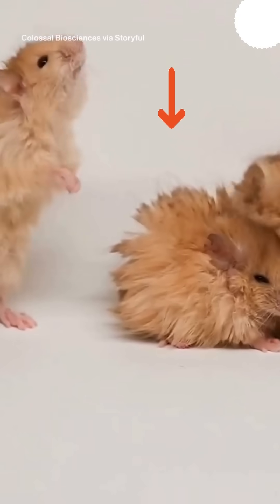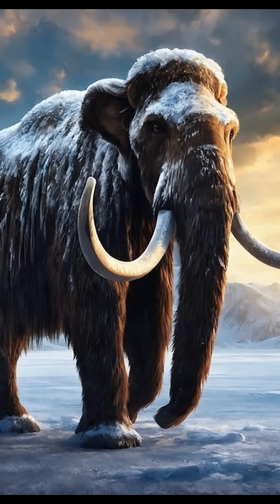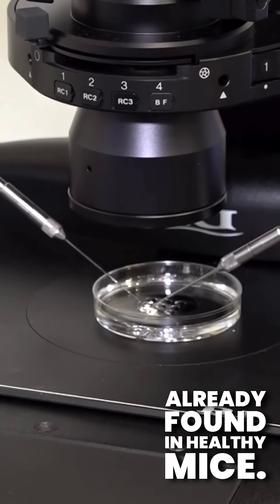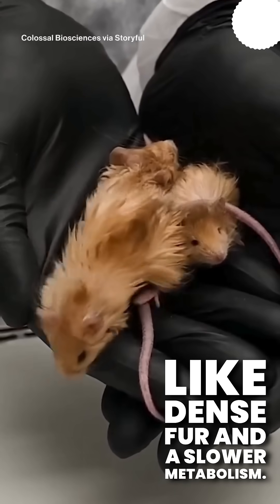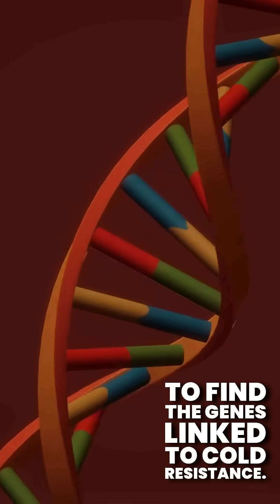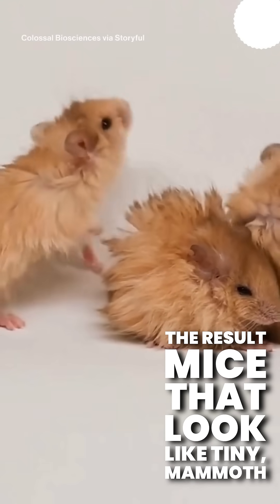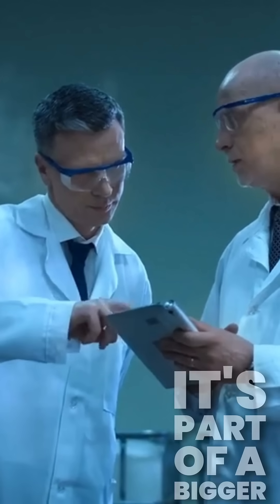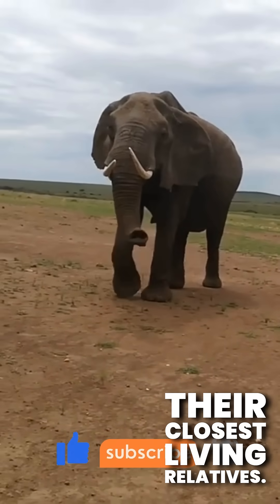CRISPR Created a "WOOLLY MOUSE".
Woolly mice are real, and they're genetically engineered to mimic traits of the woolly mammoth.
Scientists used CRISPR to edit seven mouse genes, creating fluffier mice with cold-weather traits.
It’s a tiny step toward bringing back mammoth-like elephants.